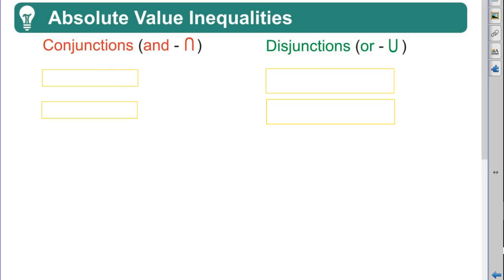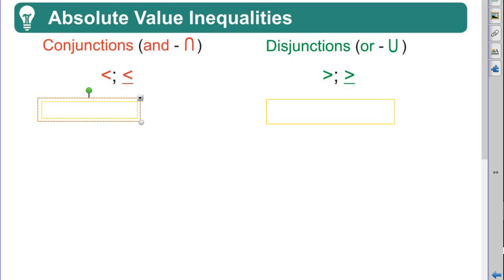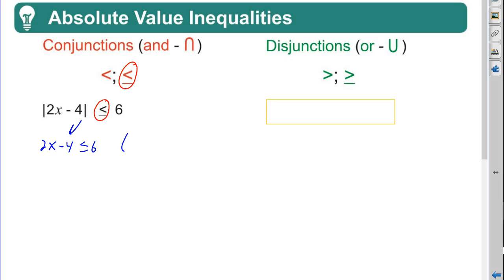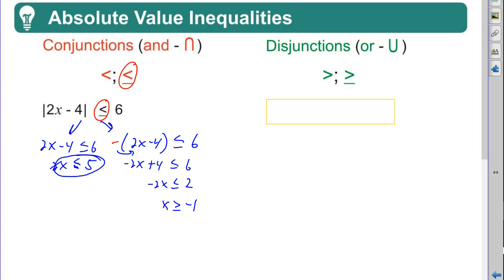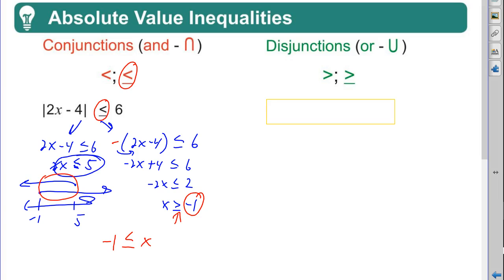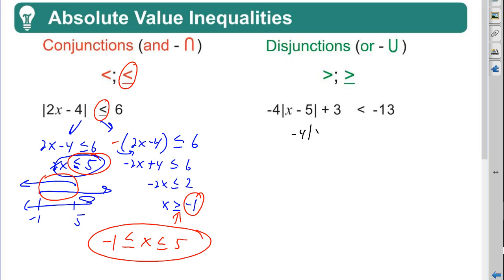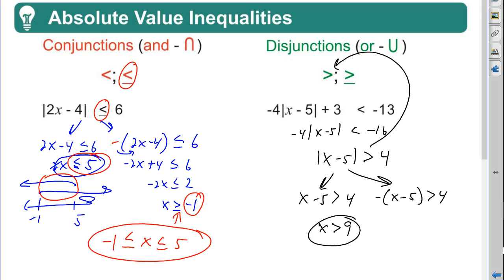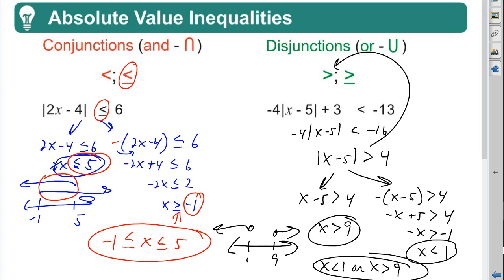AL2 Quick Review L1.9 Absolute Value Inequalities by Rick Scarfi